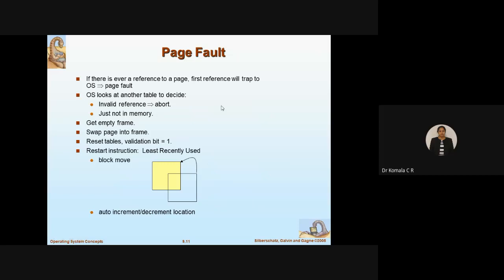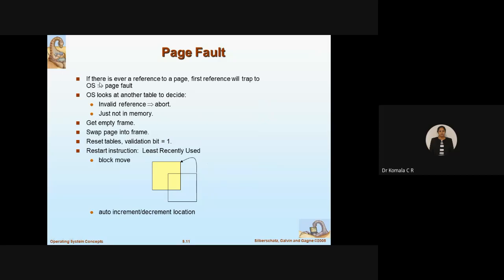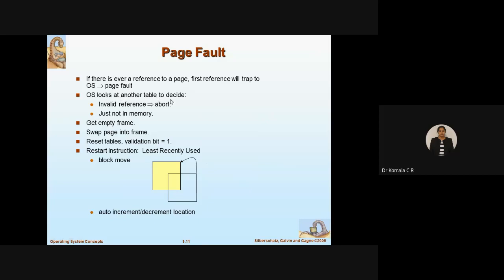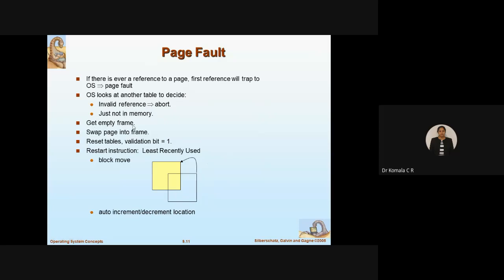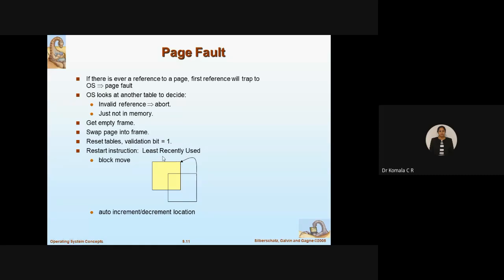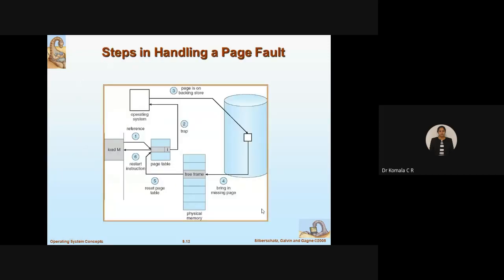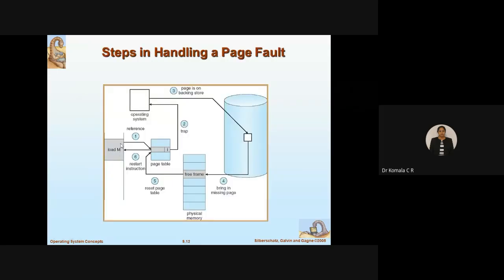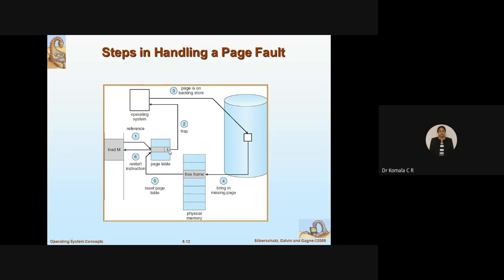Dr Komala C R OS 18CS43 4th ISE CSE Page Fault